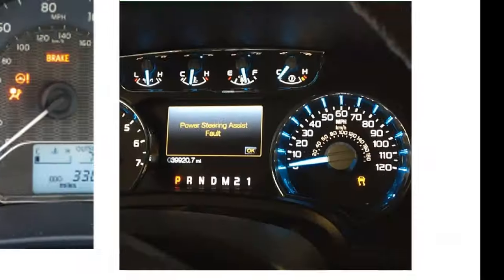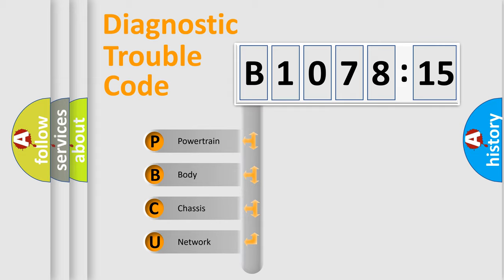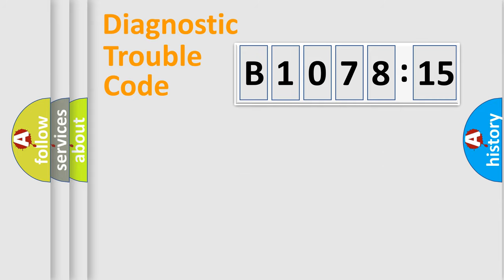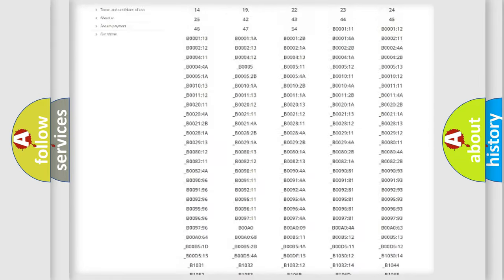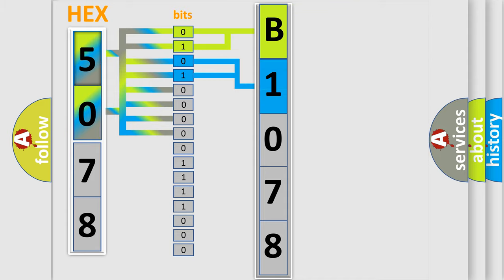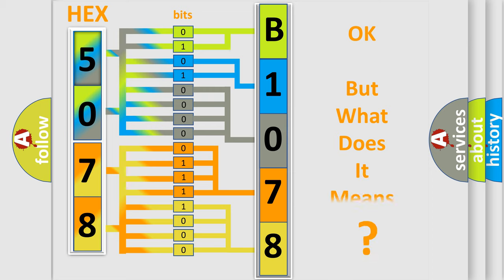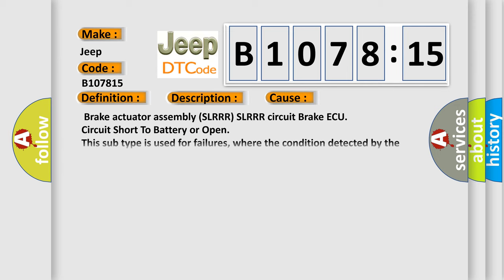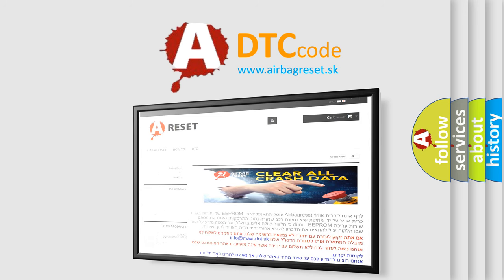DTC Jeep B1078-15 Short Explanation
Contents:
0:21 Basic DTC analysis according to OBD2 protocol standard.
1:48 Insight into programming
2:58 A diagnostically understandable description of the Diagnostic Trouble Code
3:05 Basic error definition

Make:
Jeep
Code:
B1078 15
Definition:
ABS RR SLR Solenoid
Description:
Open circuit in SLRRR continues for 0.05 seconds or more when SLRRR is off.
Cause:
 Brake actuator assembly (SLRRR) SLRRR circuit Brake ECU
Failure Type: